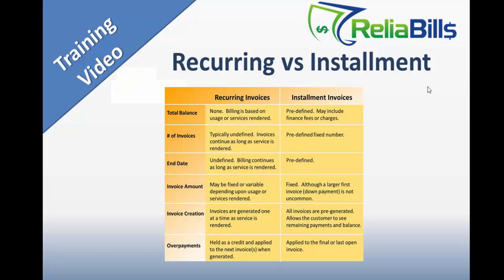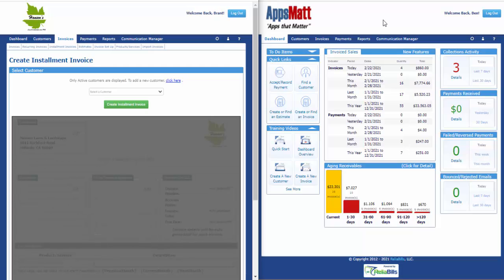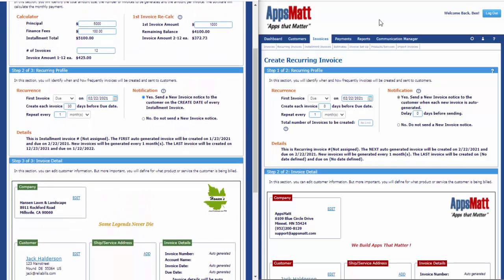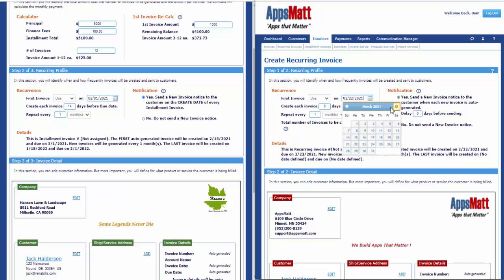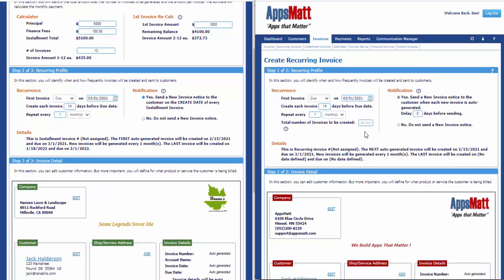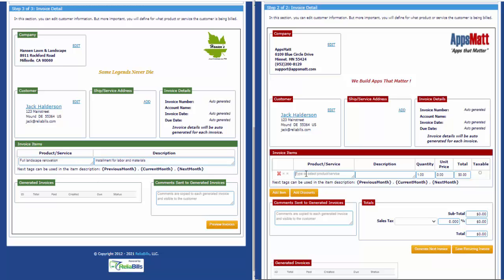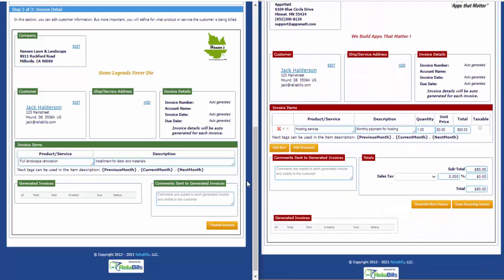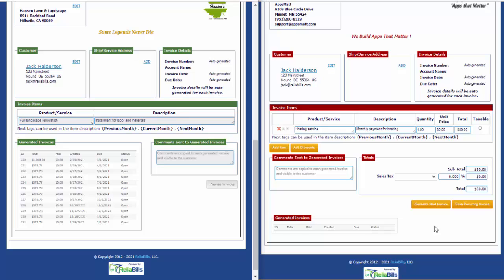Training Video Recurring vs Installment